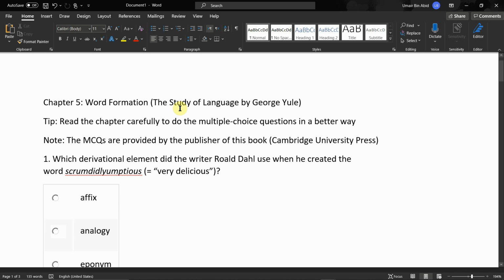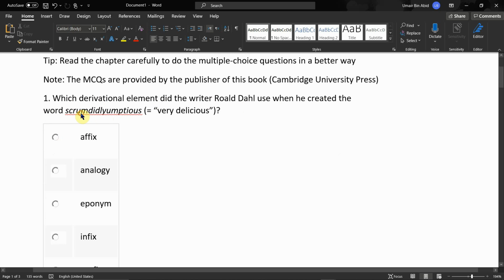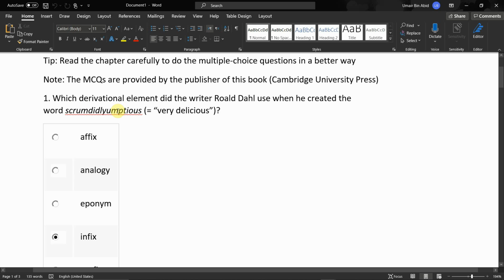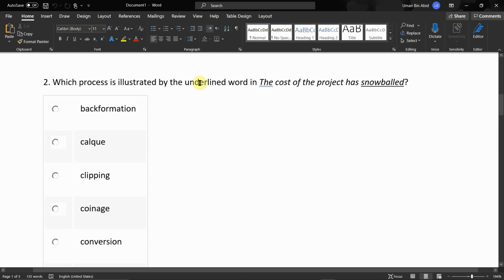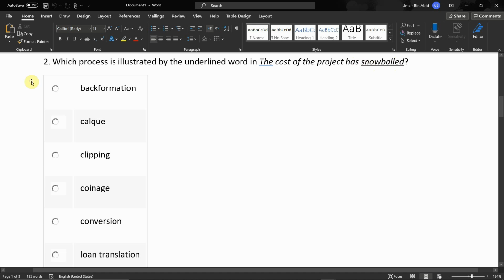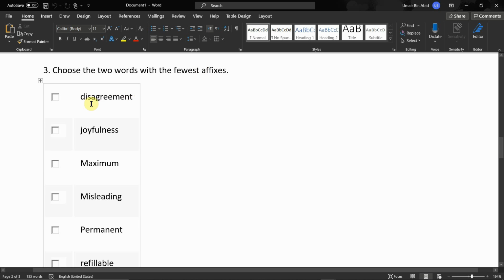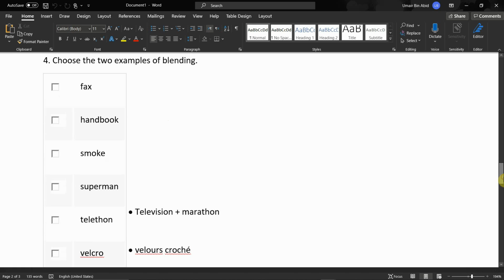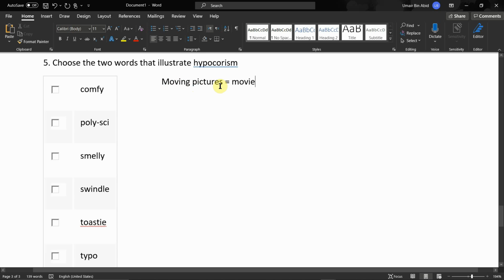Chapter 5 | Word Formation | Multiple Choice Questions | Quiz | Distractors Explained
In this video, I've explained multiple choice questions about Word Formation processes.
Follow me at the following platforms:
You Tube: